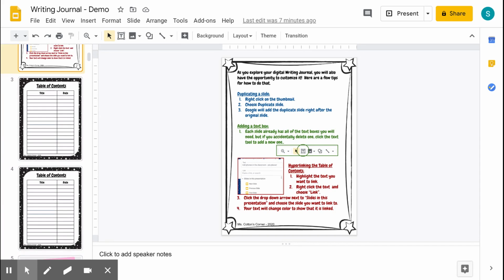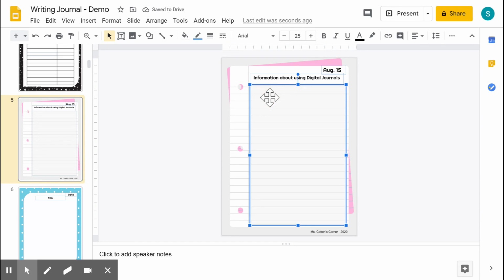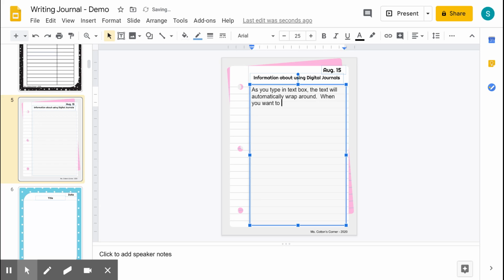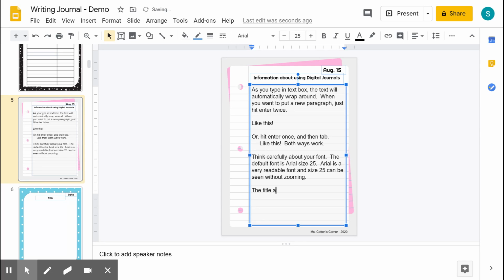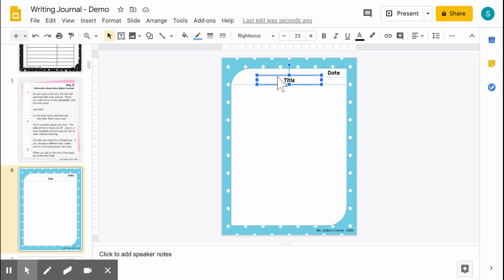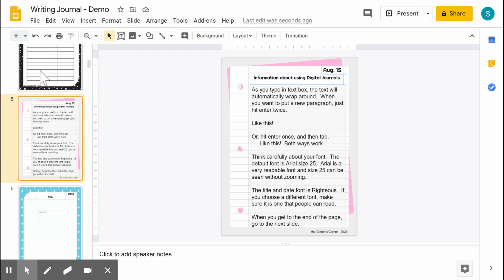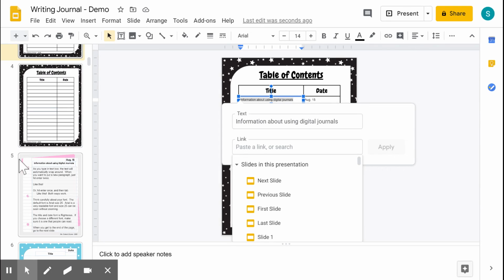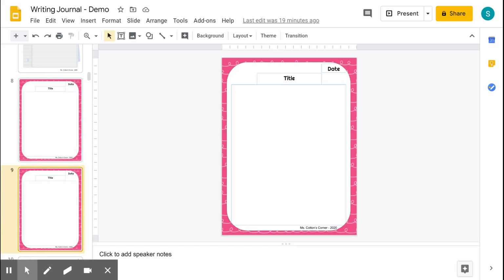Student Demonstration for Customizable, Digital Writing Journals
This video demonstrates the tech skills students will need to navigate and use their Digital Writing Journals, which can be purchased on TPT Skills like zooming, hyperlinking slides and duplicating slides are featured.

Subscribe to this YouTube Channel and follow my blog for resources and insights to grow your teaching, including lots of posts on how to use these journals virtually or face to face!